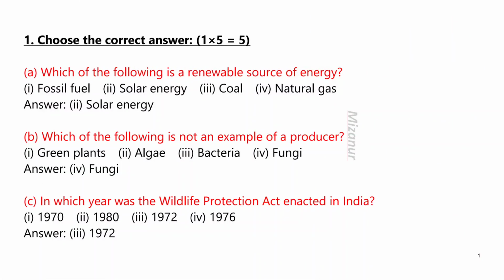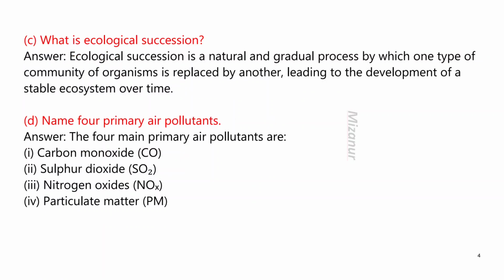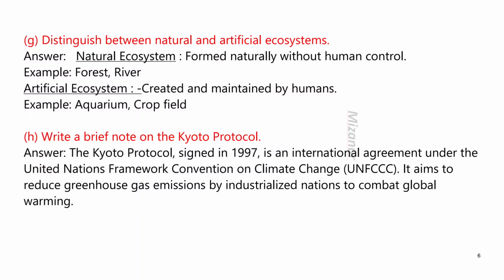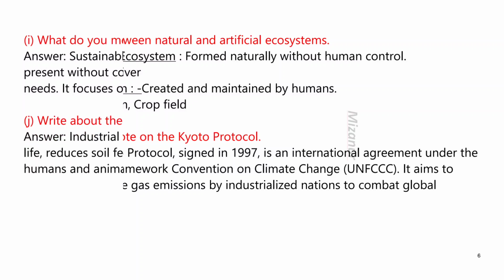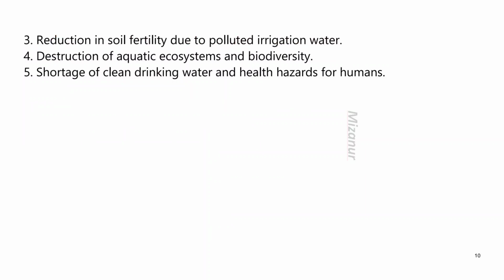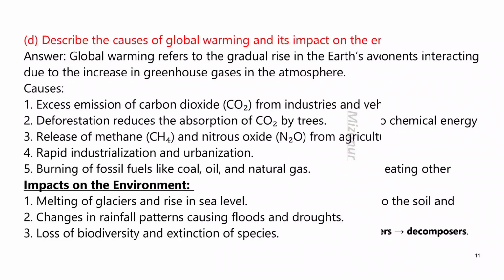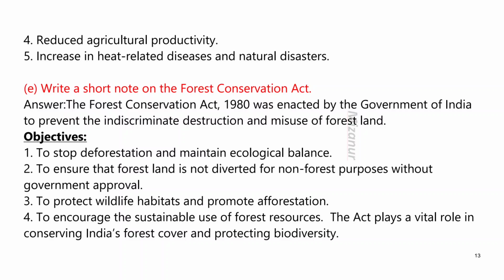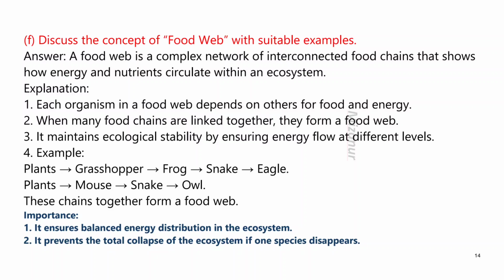Environmental studies VAC 1 st Sem /3rd sem PYQ 2024 and Answer for / BA/BSc Students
BA/Bsc 1 st Sem Vac 2024 Question Paper
BA/Bsc 1 st Sem Vac 2024 Question Paper Solution
BA/Bsc 1 st Sem Vac 2024 Question Paper Solution  in English Medium